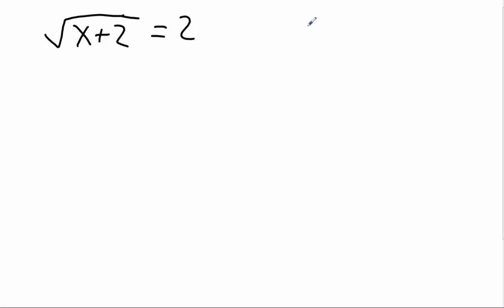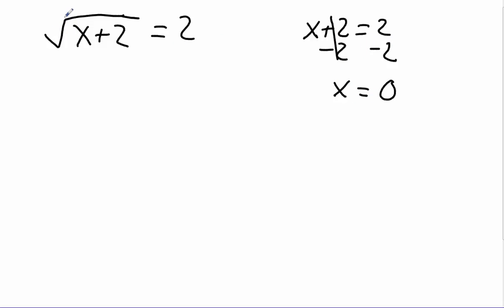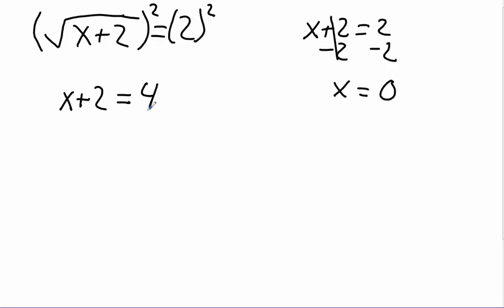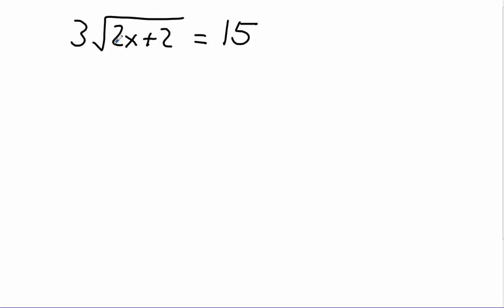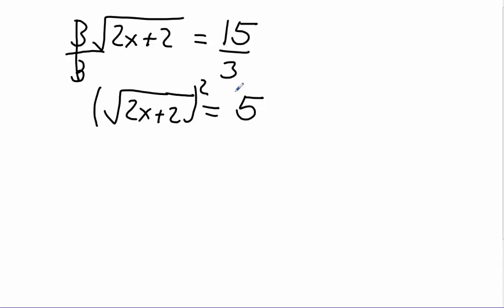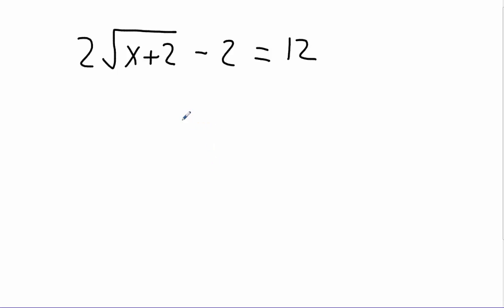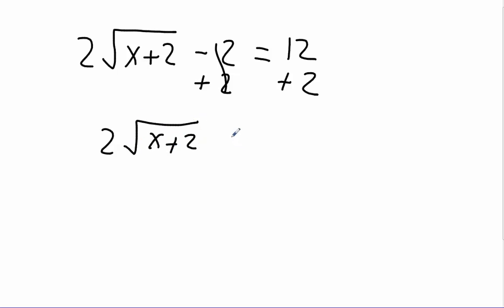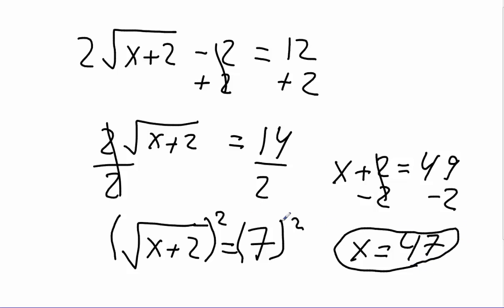Solving Radical Equations